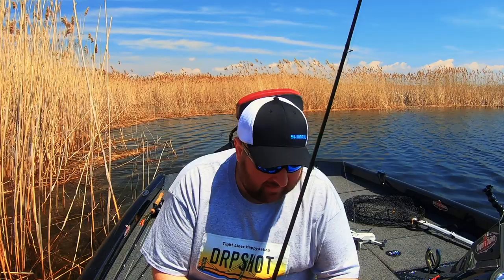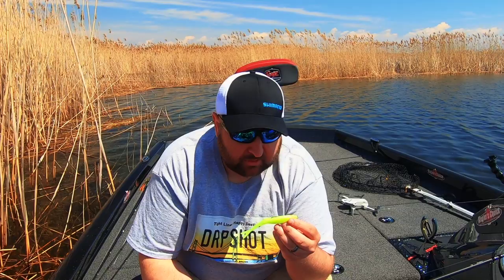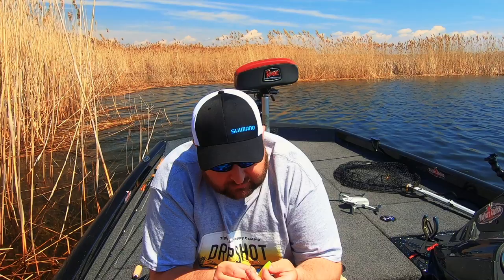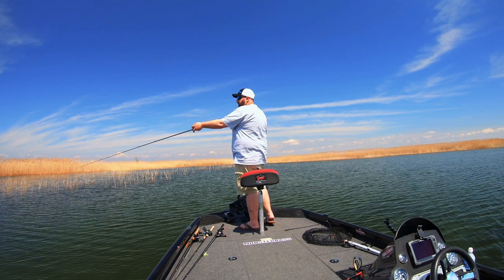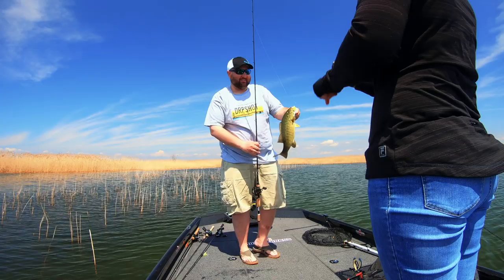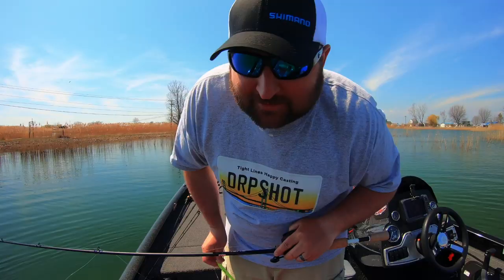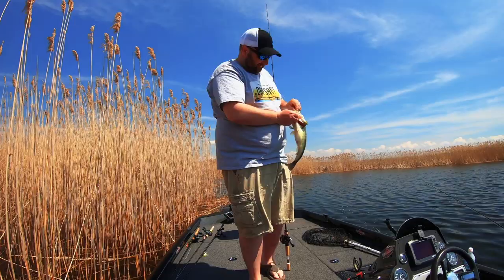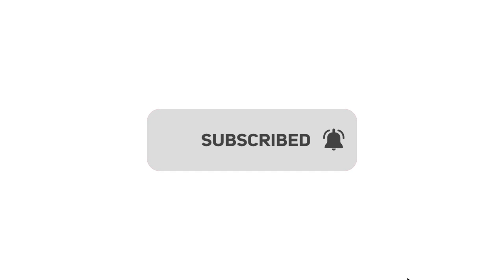The Best Spring Shallow Water Plastics Soft Plastics Jerkbait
One of my all-time favorite things to fish and what I think could be the best soft plastics for spring bass is the Zoom Super Fluke! This soft plastic jerkbait is killer and can be rigged to fish from 0 to 5 feet of water! It's weedless so you can fish it in and around all kinds of cover for bass. Largemouth, Smallmouth, and Spotted bass can not turn down this tasty treat!
Get $15 off your 1st Box with code: SAVE15

Justin Clark
JC Dropshot

 spring bass fishing  smallmouth bass fishing